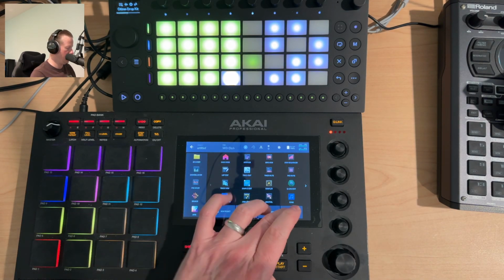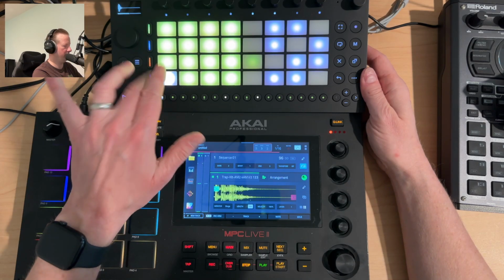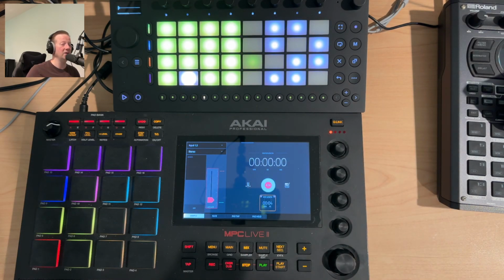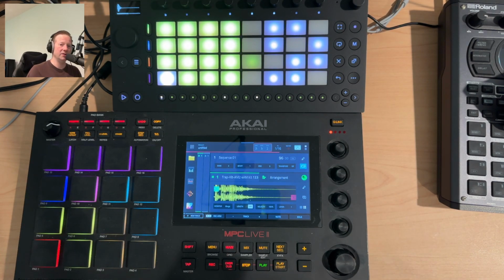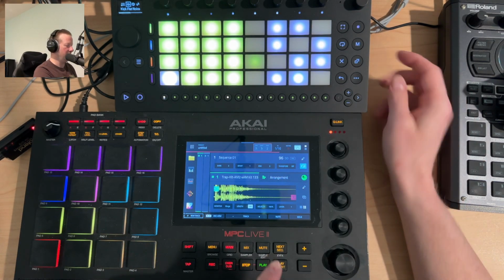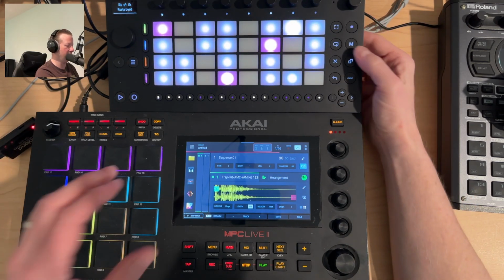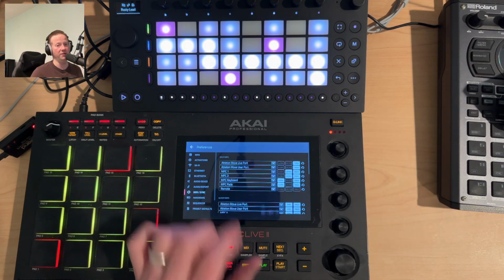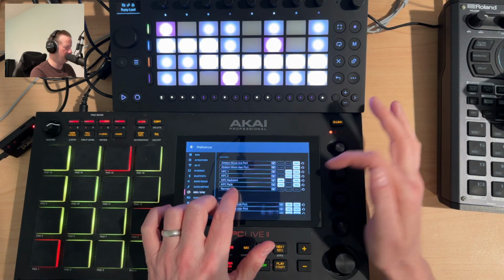MPC - Using the Move for Audio and Midi over USB pt. 2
@Monsterism writes in to asks a few clarifying questions about using the Move with the MPC including how to record audio from the Move into the MPC and how to use the Move to sequence or work as a control surface for the MPC.